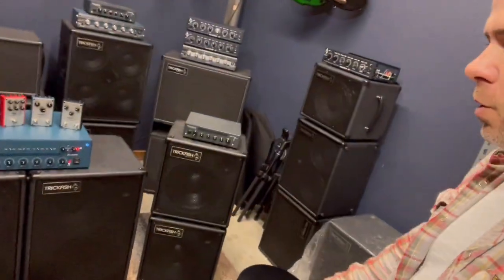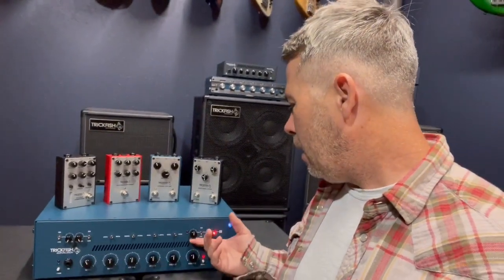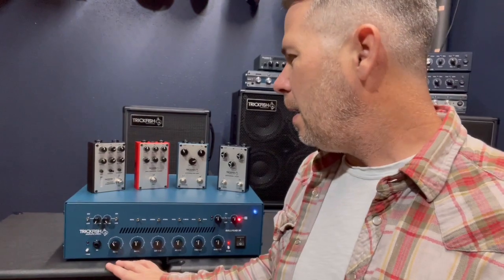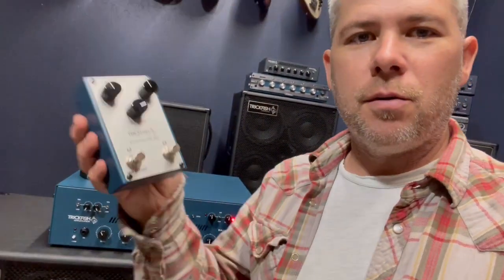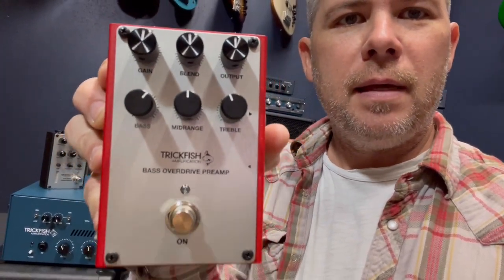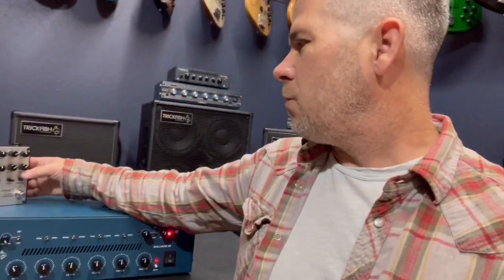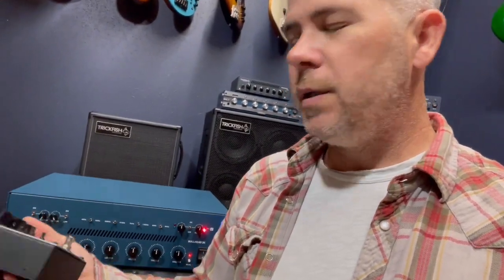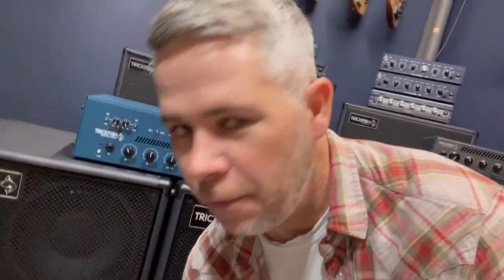Trickfish New Gear Update For NAMM 2023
Just a quick overview of some of the new gear coming to NAMM…. More details to come. See you at the show!

Bullhead 3K: Bullhead preamp into two Pascal Power Modules. Each Power amp is 1500w at 8 Ohms and 2500w at 4 Ohms making it possible to run 4 cabinets in total or split the right into two separate power amps with a second channel inout and gain/master for a second rig on stage for keys or anything else.

Trickfish Filter Pedal: Hi-Pass and Lo_ pass filter pedal. Each filter can be turned on and off independently and the hi-Pass also has a makeup gain.

Trickfish External PreAmp Pedal:  The same circuit founds in our IPA and Flexcore preamps now in a 3 band EQ pedal.

Trickfish Bass Overdrive Preamp Pedal: Soft Clipping overdrive with dry bend, 3 Band EQ and FX loop to add another pedal into the overdrive tone.

Trickfish VCA Compressor Pedal: Voltage Controlled Amplifier circuit gives you a ver versatile compressor circuit with Threshold, Ratio, Attack, release as well as a Dry Blend and Output Level.  Toggle switches are 9Db Pad, Auto Attack/Release and Hard/ Soft Knee.

These are all prototypes and we look forward to your input as we work towards the final versions!